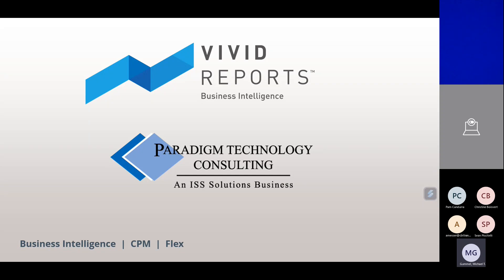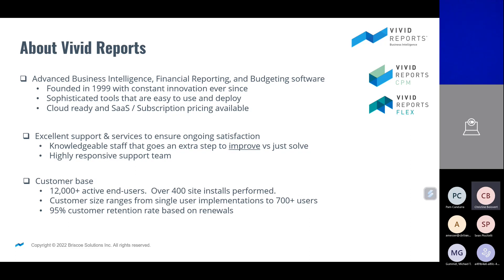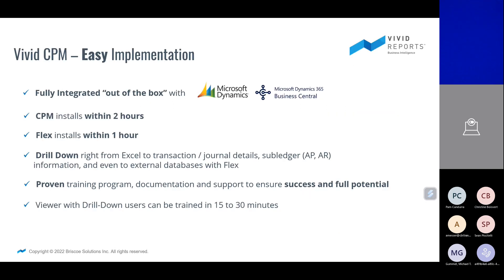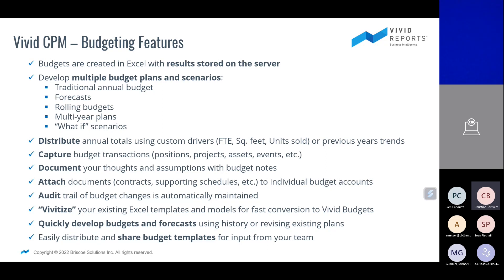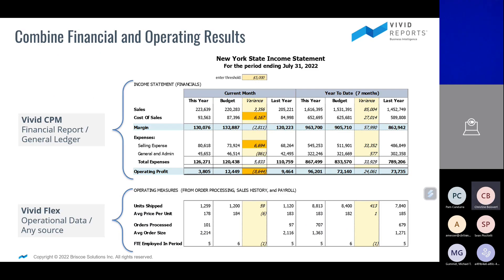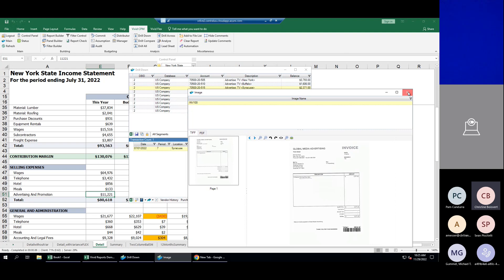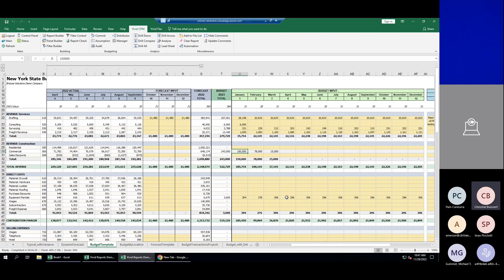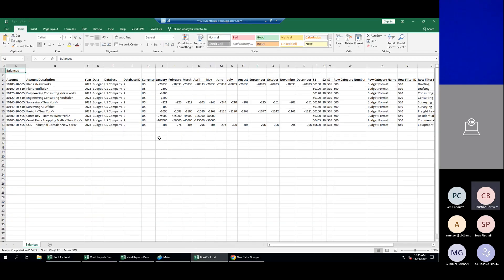Unlocking Your GP Data and Budgeting with Vivid Reports Webinar Recording